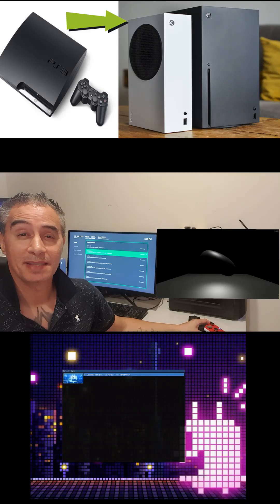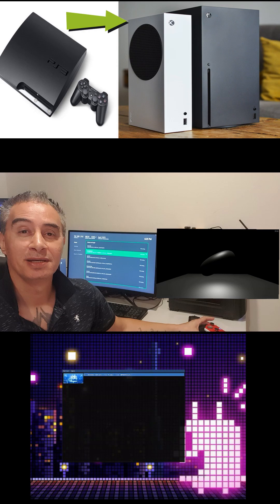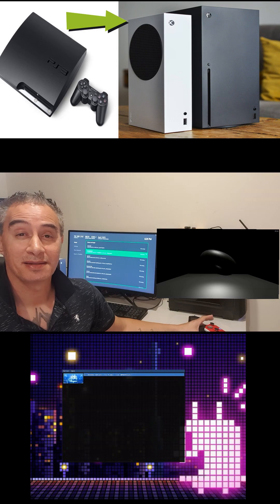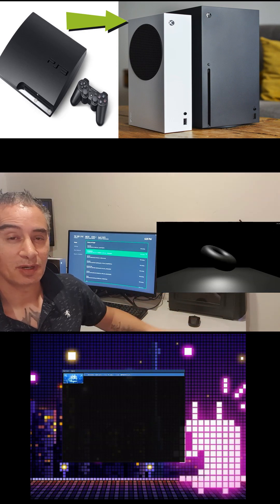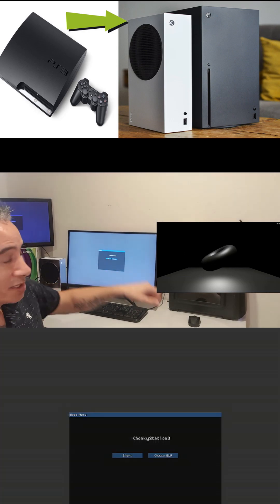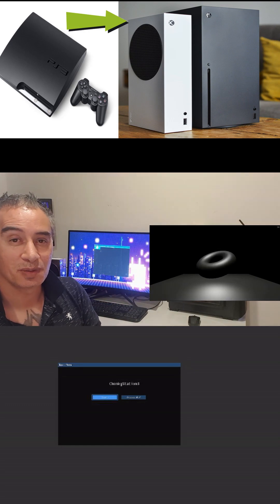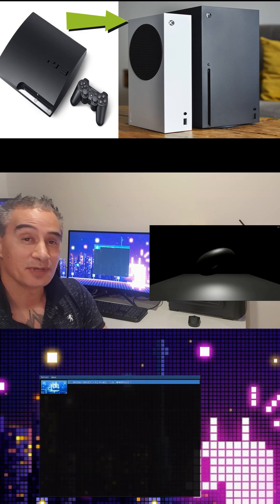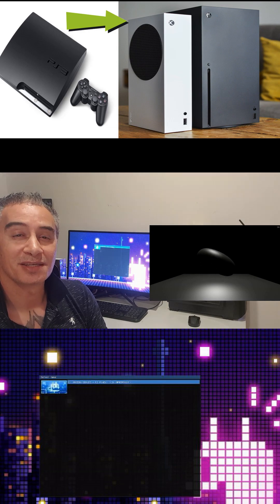Playstation 3 Emulator for the Xbox Series S/X 2025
This is for the Xbox Series S/X that have been DEV activated.